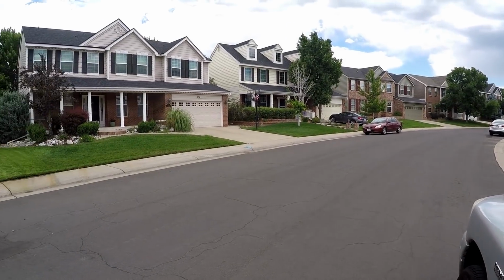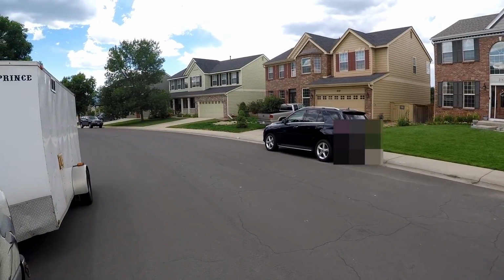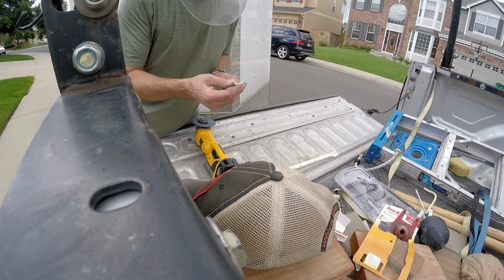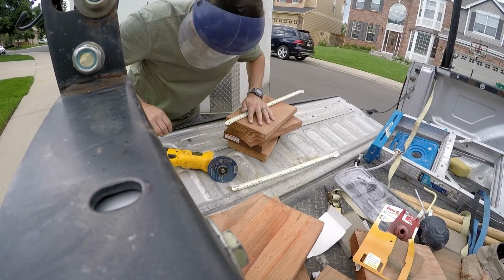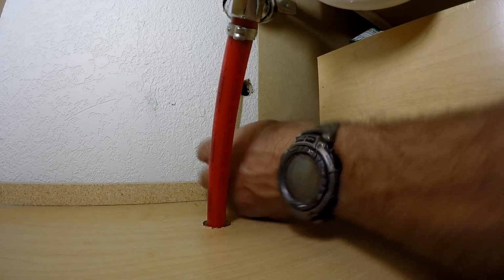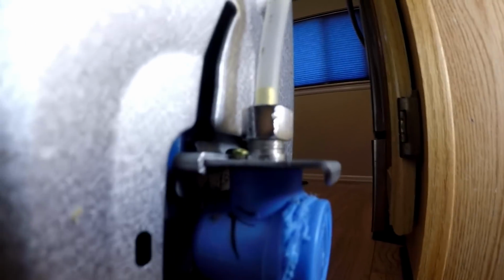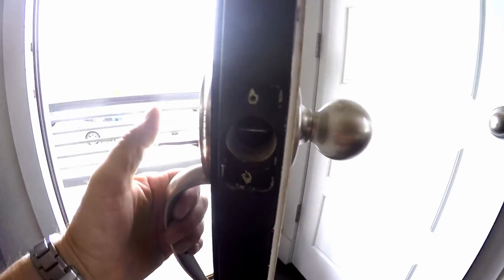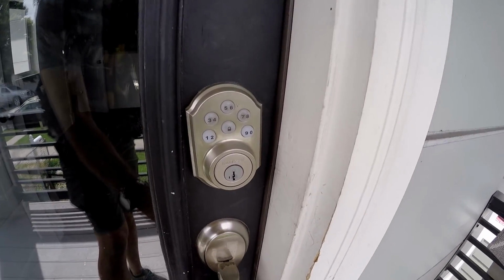Handyman Makes $1000 in One Day | How He Does it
New Laptop
DeWalt table saw

DeWalt safety goggles

Silicone wedding ring

$1000 toilet seat

Tile saw

Cordless shopvac